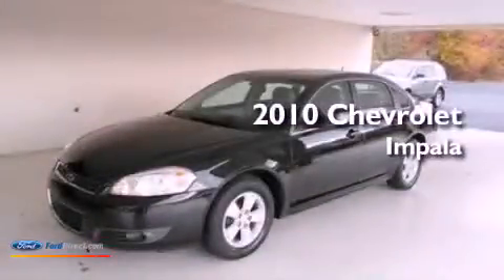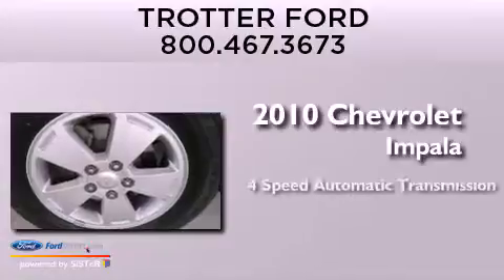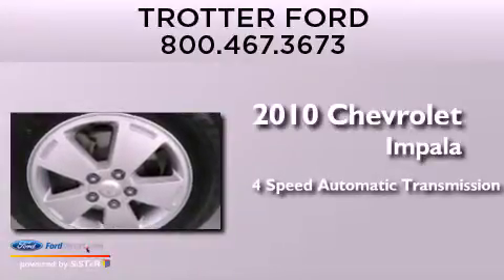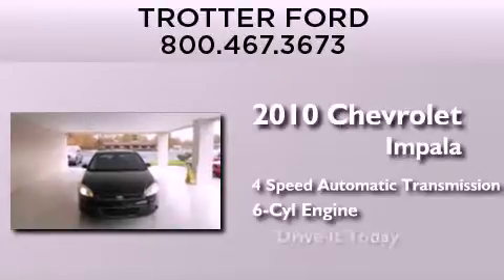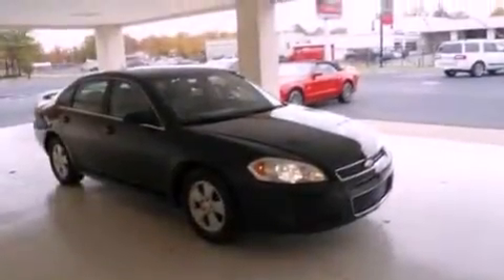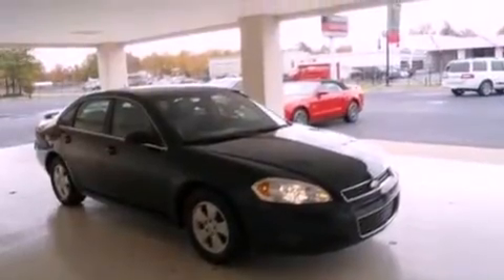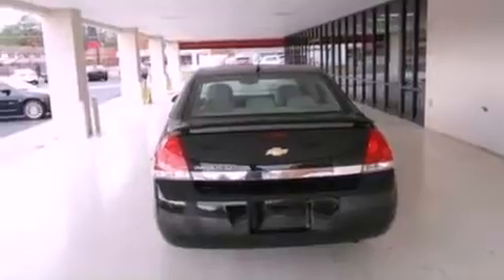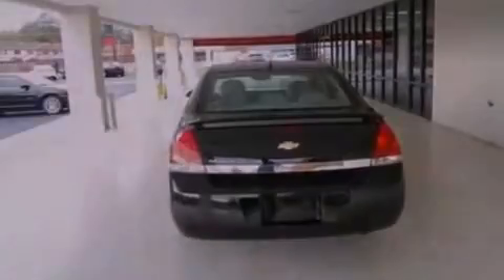2010 Chevrolet Impala Pine Bluff AR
Year : 2010
 Make : Chevrolet
 Model : Impala
 Engine : 3.5L V6 12V MPFI OHV
 Trans . : 4-SPEED AUTOMATIC
 Exterior : BLACK
 Miles : 39,536

 Stock : 28376A